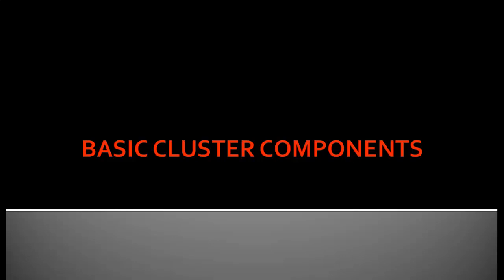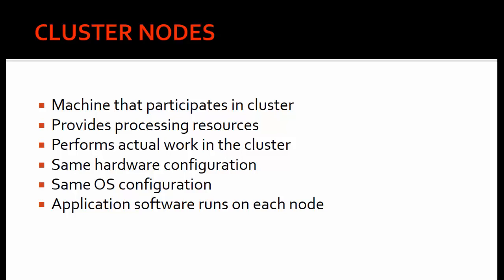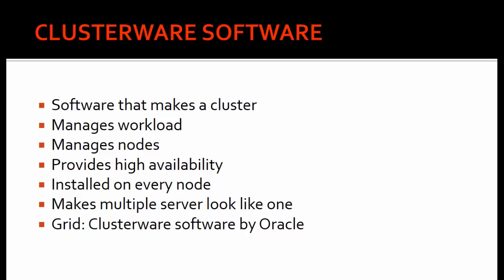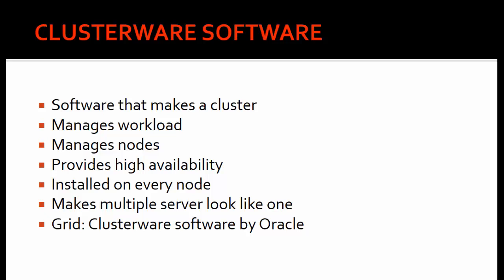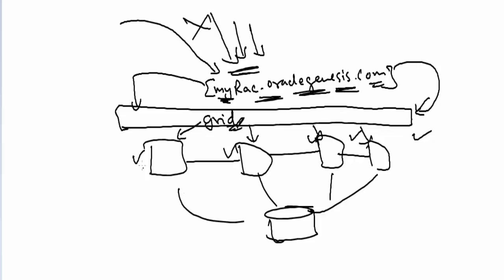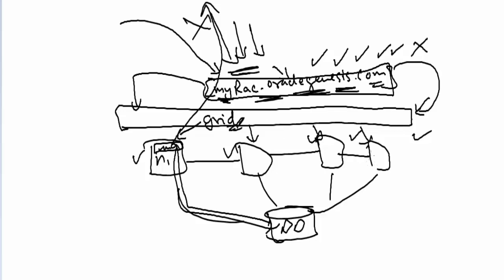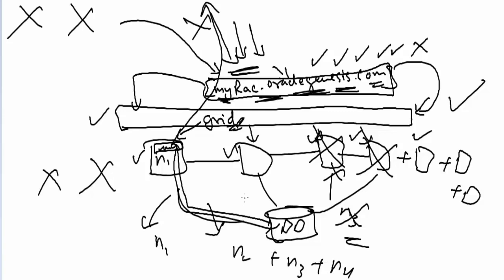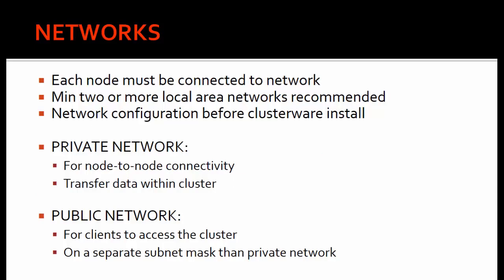Oracle RAC Components | Basic cluster components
A complete Oracle instance consists of disk files, shared memory structures, and background processes. The shared memory area is further subdivided into numerous caches and pools which are used to transfer data, programs, and instructions from processes to and from the disks and users.

00:00     Basic Cluster Components
00:19     Cluster Nodes
02:53     Clusterware Software
06:22     How Cluster works in general
10:26     RAC Shared Storage
11:45     RAC Networks